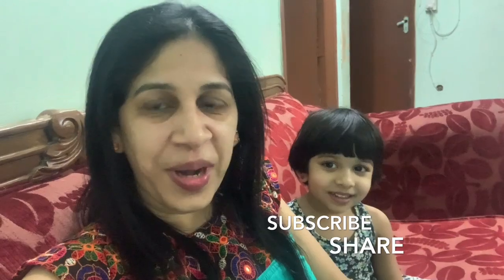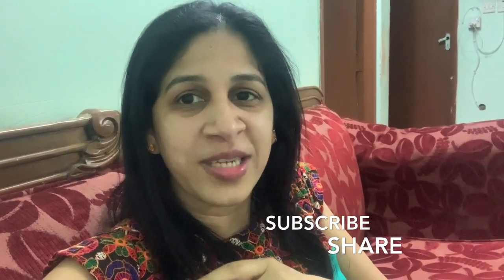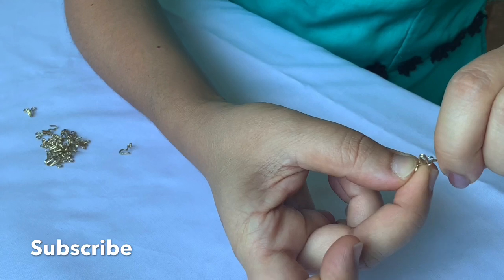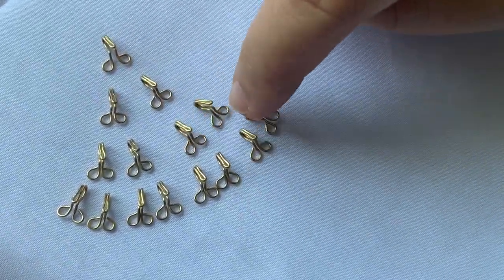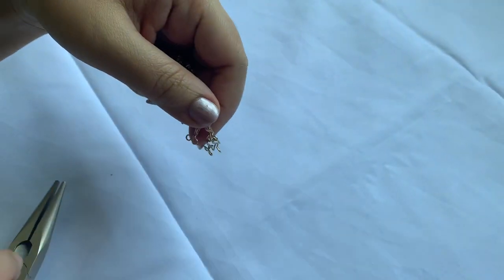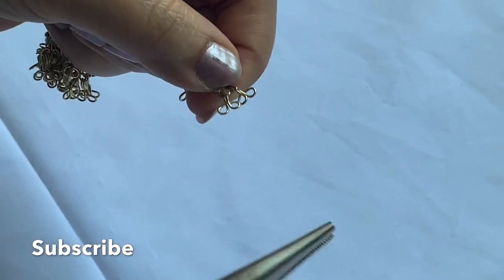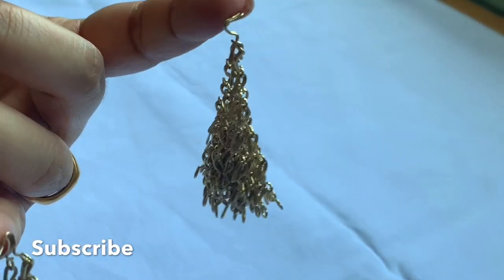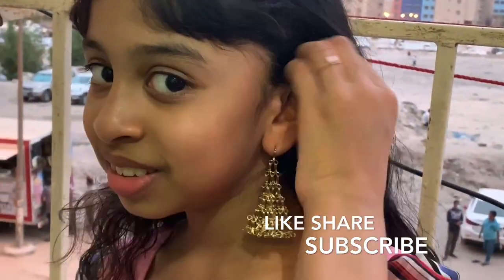how to make EarringWithHook. ഹുക്ക് വച്ചൊരു രസികൻ കമ്മൽ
how to make ear ring with hook ഹുക്കു വച്ച് ഒരു അടിപൊളി കമ്മൽ അതും ഇത്ര പെട്ടന്നോ